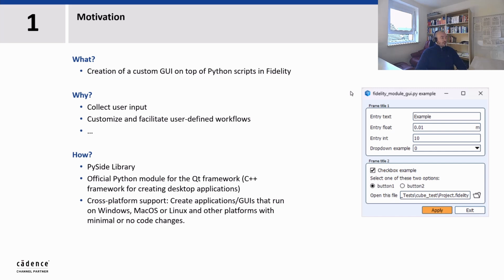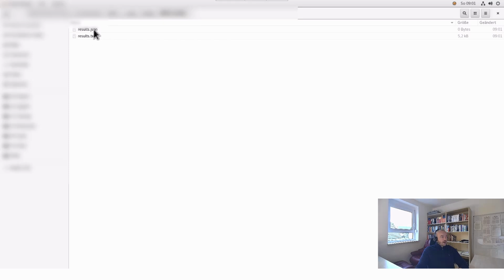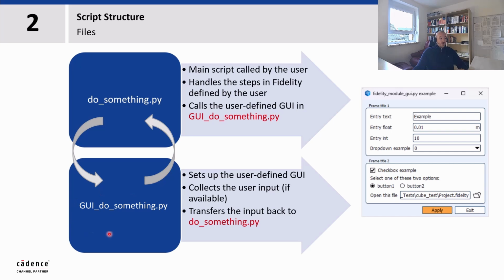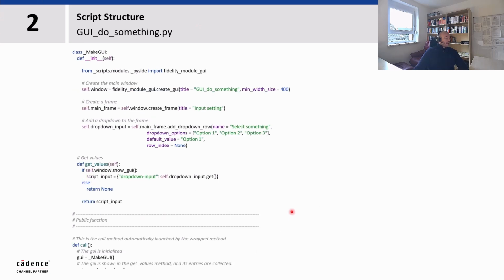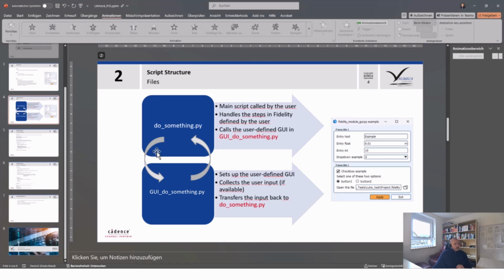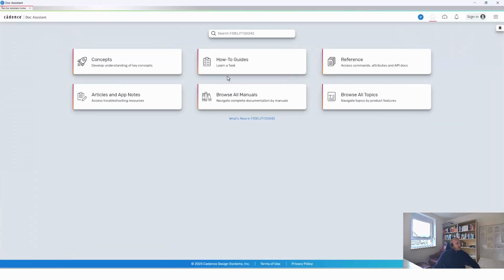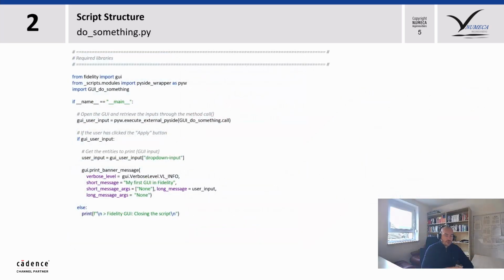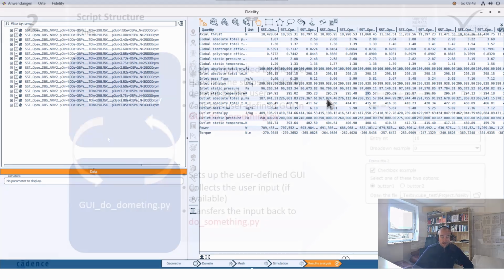NUMECA Lifehack #35 | Create a Customized GUI in Fidelity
Python scripts can be a great help with automation, especially if they are not project or case specific.  So does it have to be an elaborate, generalised script so that there is no need to adjust a variable, a path, or hm... what was that?

No. Just use a GUI in Fidelity to provide interactive input. Find out what you need to do in today's Lifehack. Some very useful scripts come right out of the box.
How? Where? What to do? Check out the Cadence CFD Tutorial on "In-built Python Scripts to Automate Workflows"